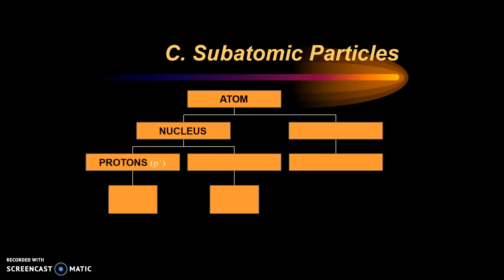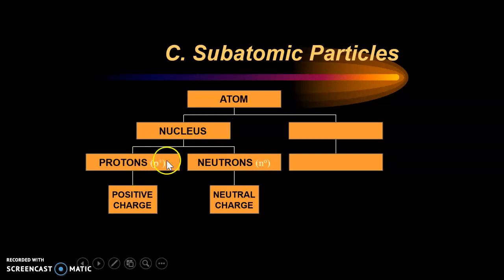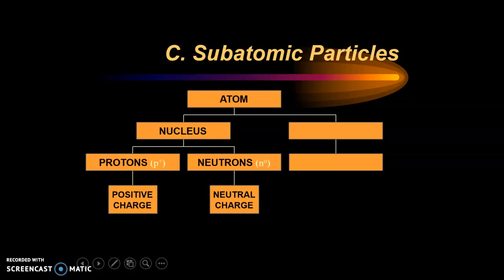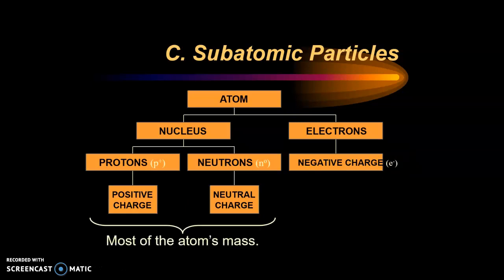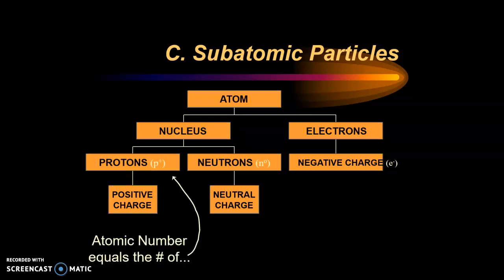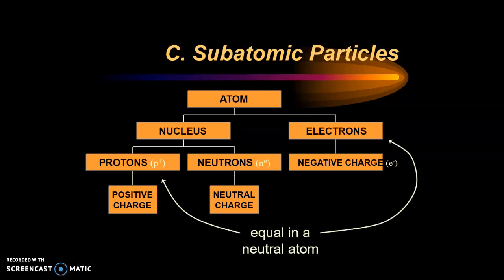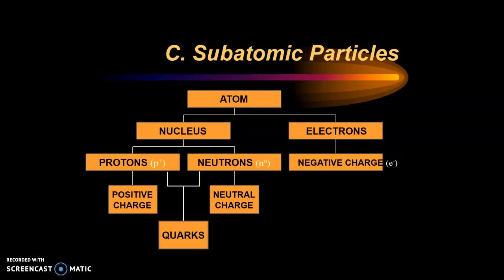subatomic particles diagram